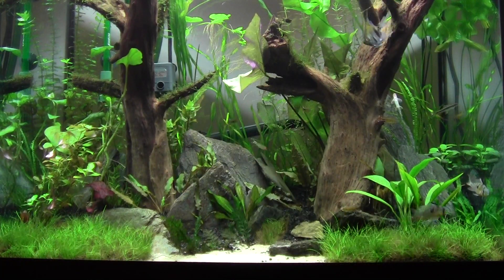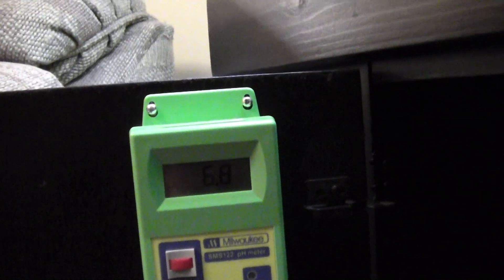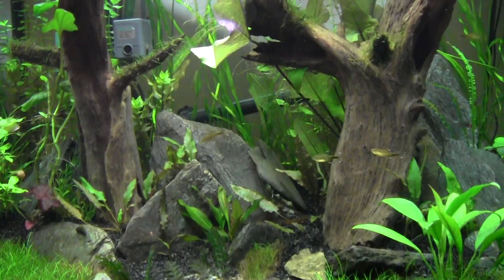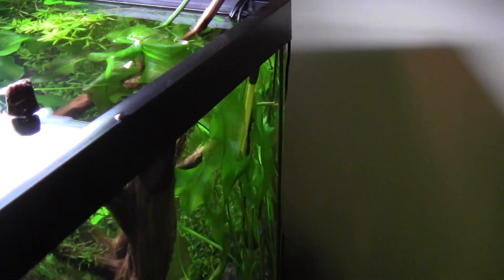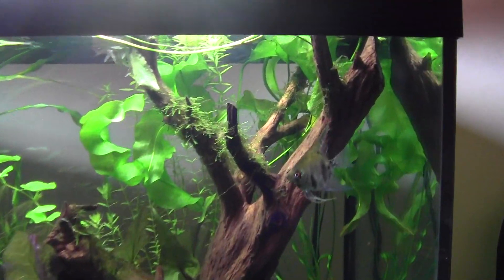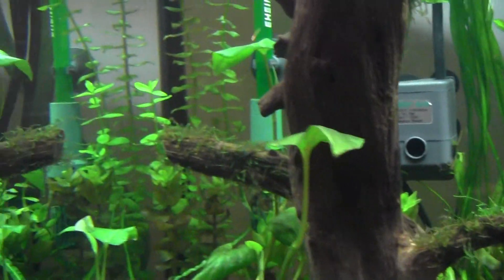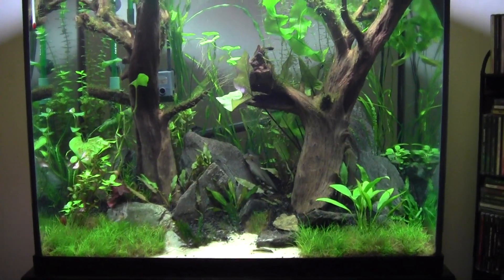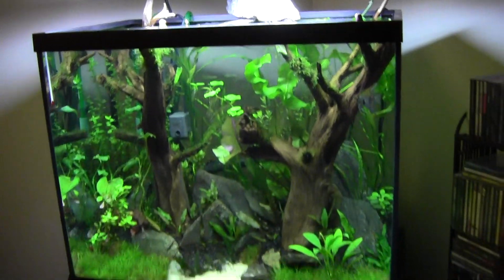My thoughts on a PH controller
PH controller by Milwaukee Instruments

Tank size, 56 Gal
co2
96 Watts t5 HO lighting